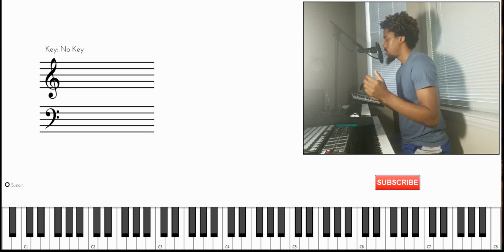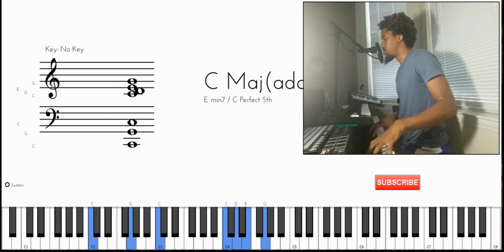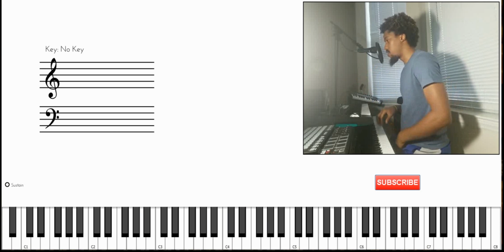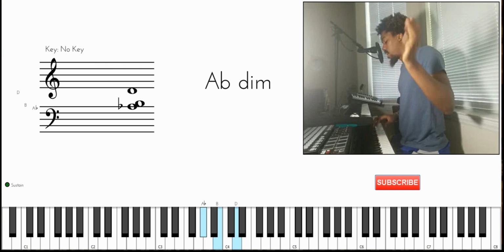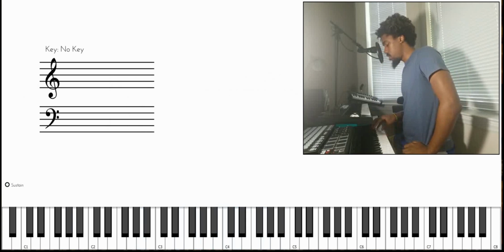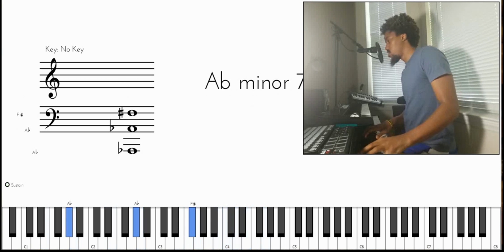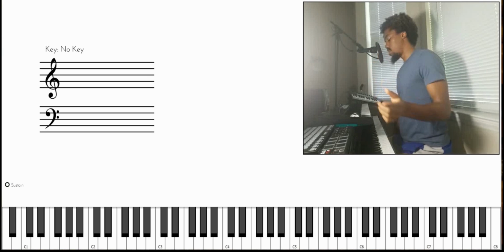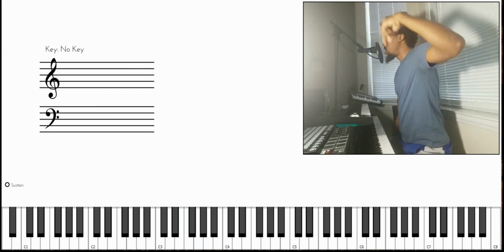PASSING AND TRANSISIONAL CHORDS - THE EASIEST TRICK I'VE EVER LEARNED - BLACK NOTES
HOW TO USE THE NOTES THAT ARE NOT IN SCALE